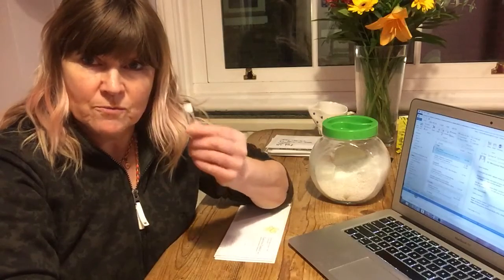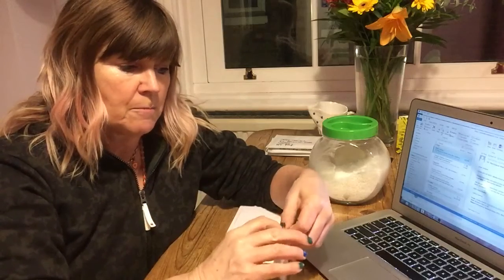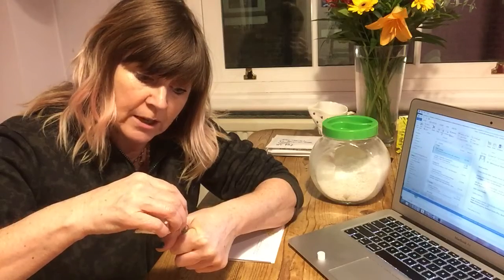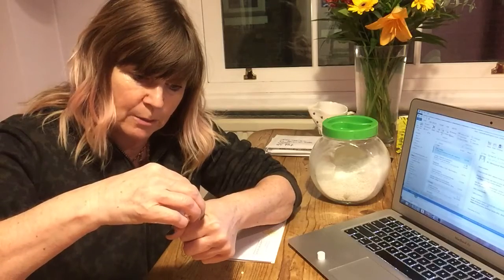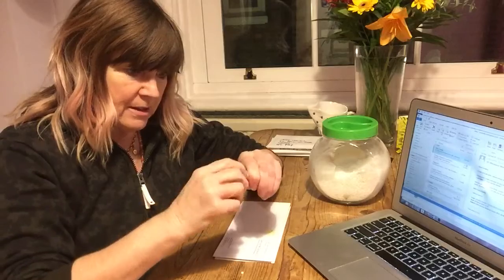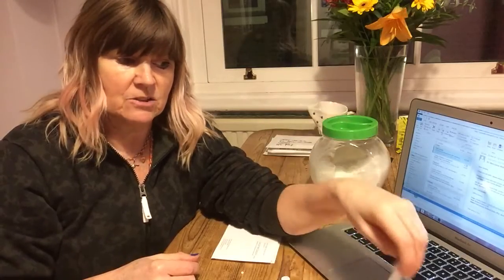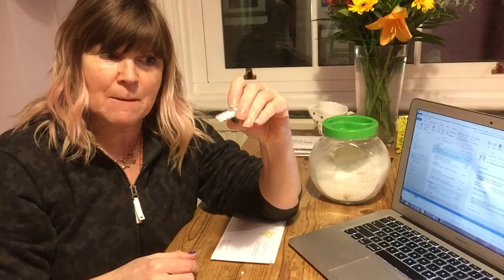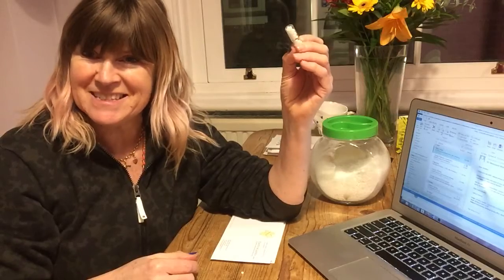Refill your Homeopathy Kit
I show you how to refill the little 2gm bottles in your Homeopathic first aid kit